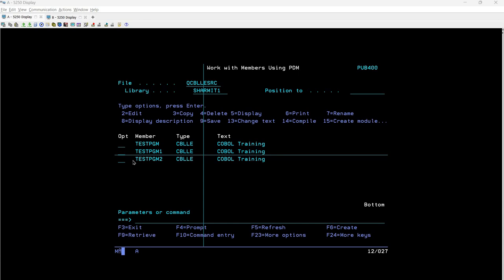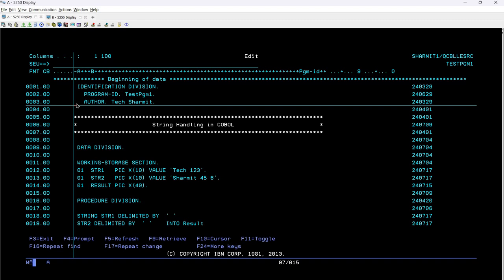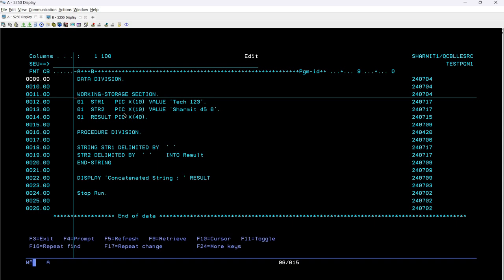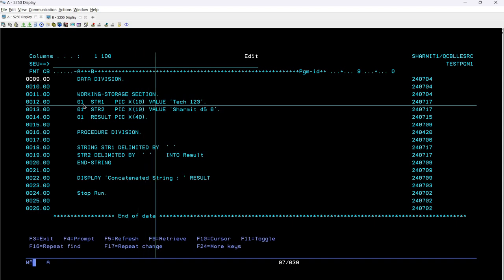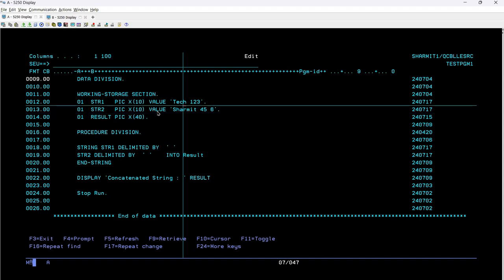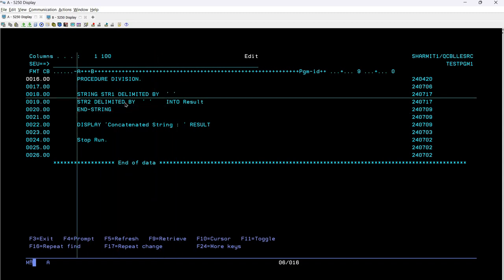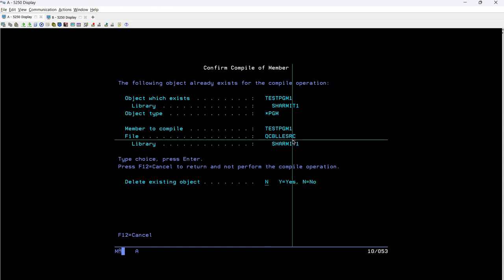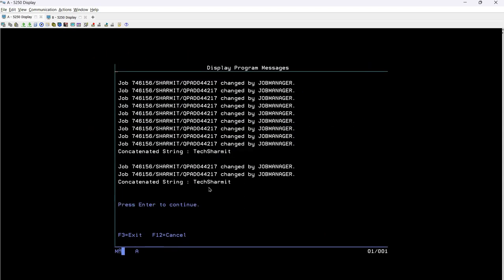String Concatenation in COBOL Program: DELIMITED by Space (Session-36) (English)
String Concatenation in COBOL Program: DELIMITED by Space  (Session-36) :  In this video, we dive deep into string concatenation with DELIMITED by space in COBOL. You'll learn how to efficiently combine strings, improve code readability, and enhance data processing within your COBOL programs. We cover practical examples, step-by-step coding instructions, and tips to avoid common pitfalls. Whether you're a beginner or looking to refine your COBOL programming skills, this tutorial provides valuable insights to master string concatenation in COBOL programs.

Topics Covered:

1.String Concatenation in COBOL (English): Understanding the basics and importance of string concatenation in COBOL.
2.DELIMITED by space in COBOL (English): Learn how to use the DELIMITED by Space clause for precise string manipulation.
3.Practical Examples of String Concatenation in COBOL (English): Step-by-step coding examples to help you implement string concatenation.
4.Common Mistakes in COBOL String Concatenation (English): Avoid common errors with tips and best practices.
5.Advanced String Manipulation Techniques in COBOL (English): Explore advanced techniques to handle complex string operations in COBOL.